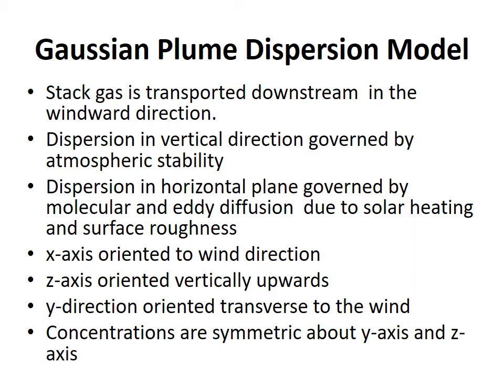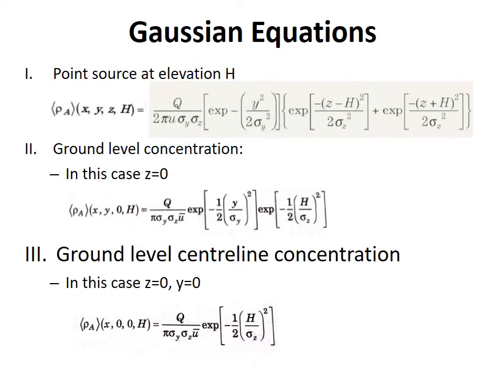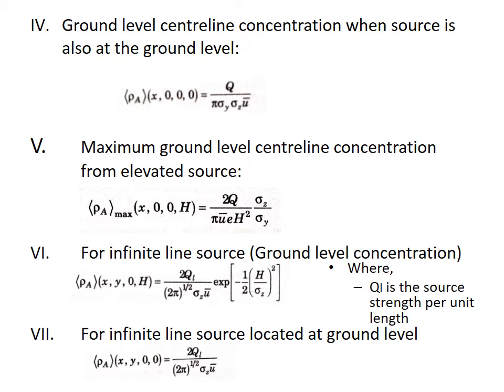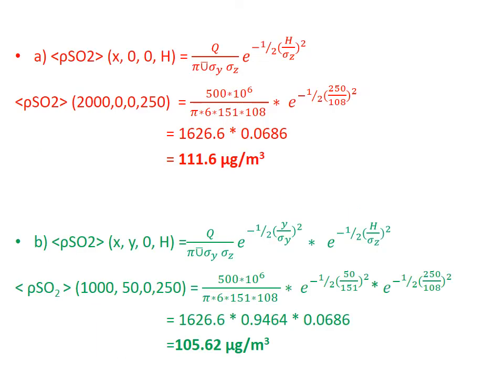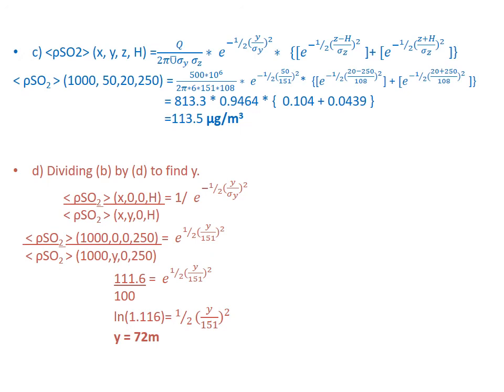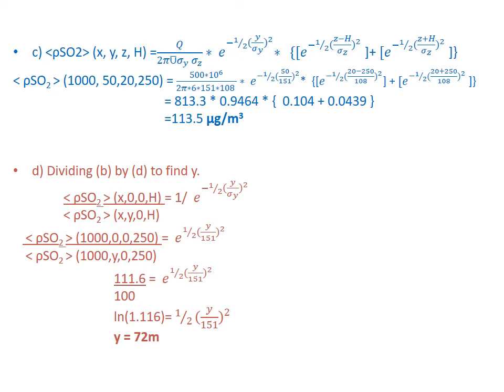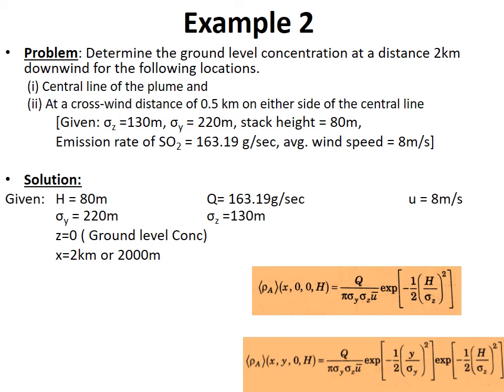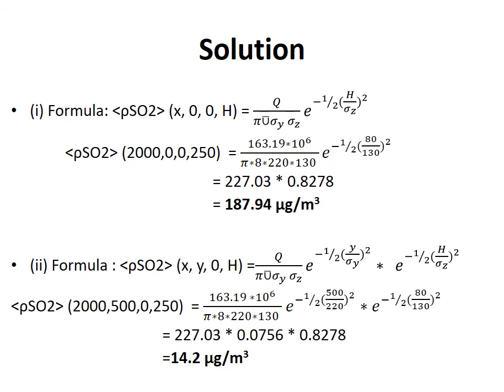FS366 EEM Module V -Gaussian Plume Model -Examples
Gaussian Plume Model  -Examples